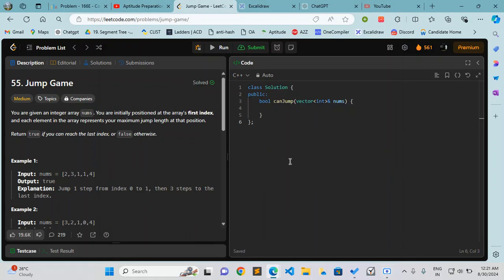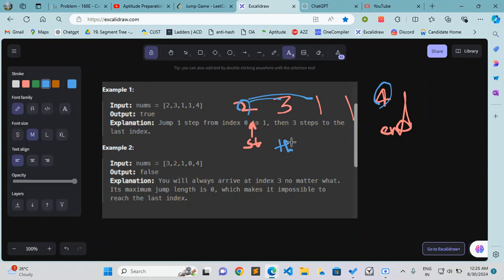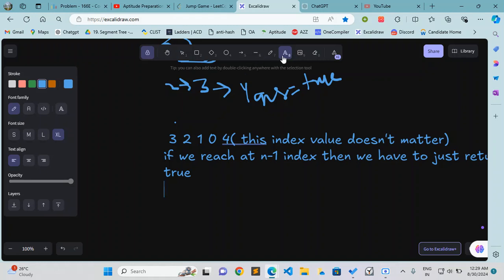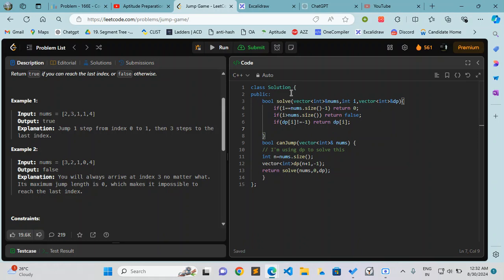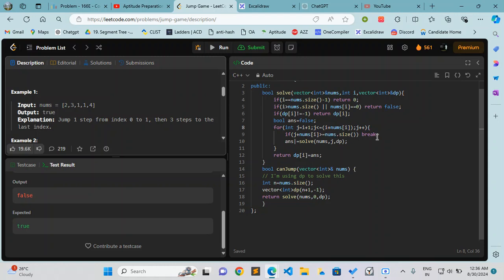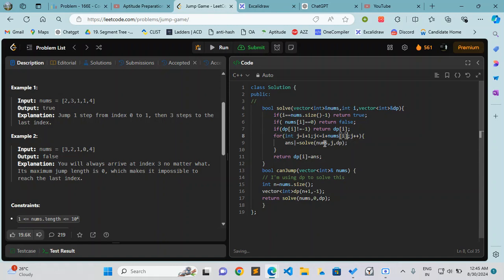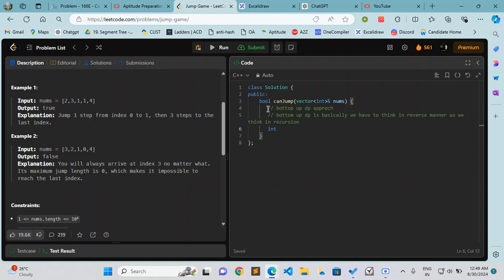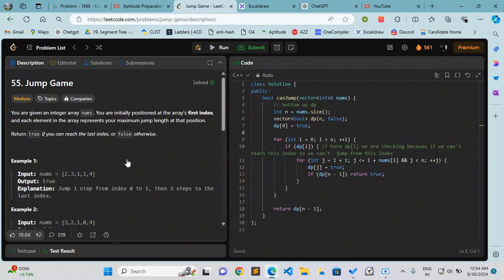Jump Game || LeetCode 55 || Dynamic Programming & Greedy Approach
In this question, I solved jump game Leetcode 55 by using a greedy approach as well as dynamic programming approach. In dp method we solved this by both top-down (memorization) and botttom-up dp.